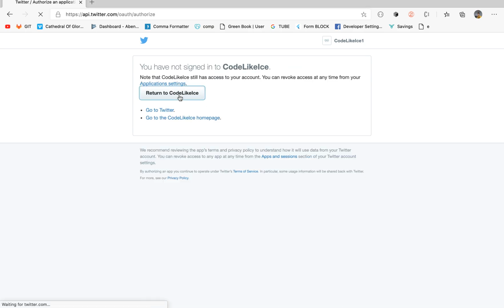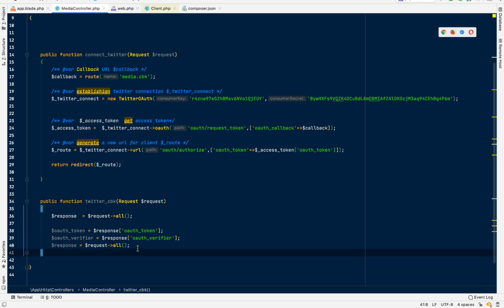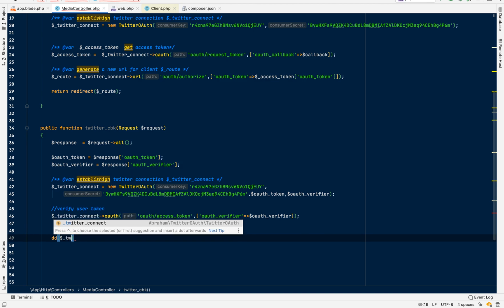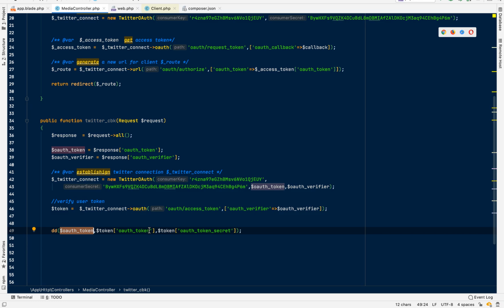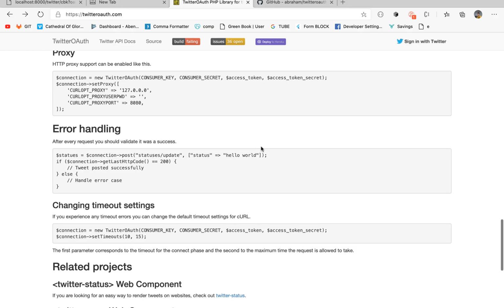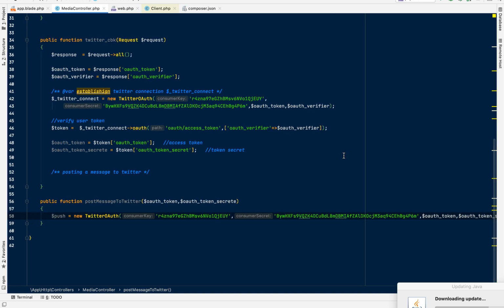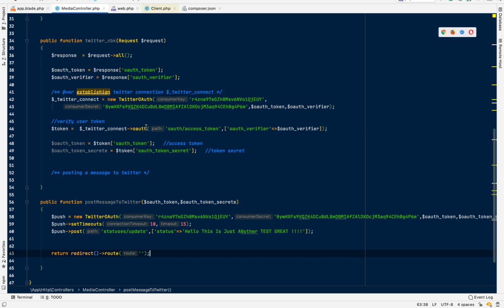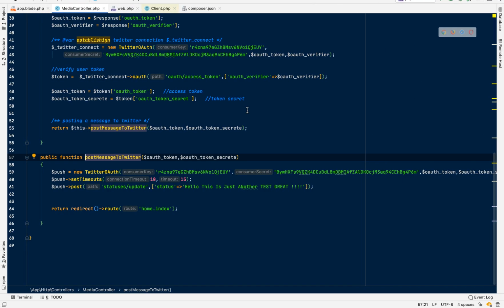LARAVEL + TWITTER. Posting to Twitter - (App authorisation & posting a status update) - Part 2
Hello Guys in this series we will learn how to integrate Twitter developer API into our LARAVEL application.

1. Approve Authorisation,
2. Verify user token
3. Retrieve new user oauth token & oauth token secrete
4. Use  token to post a status update to user's twitter handle.